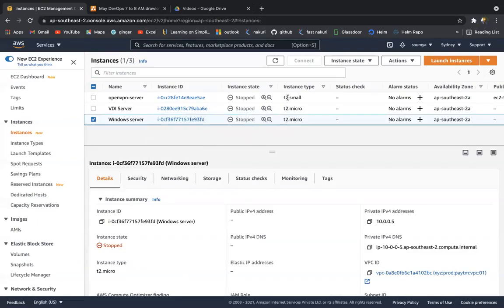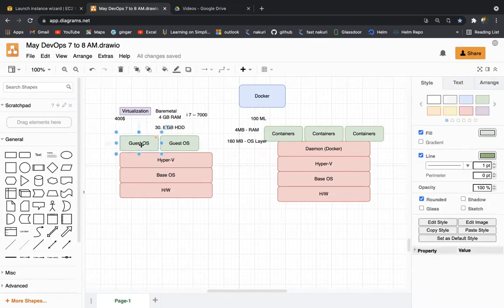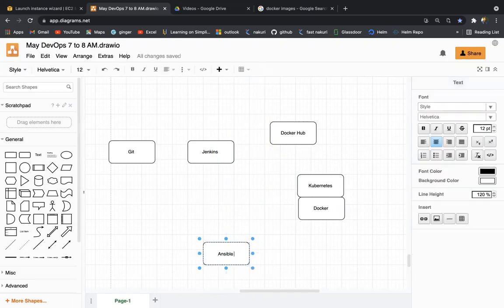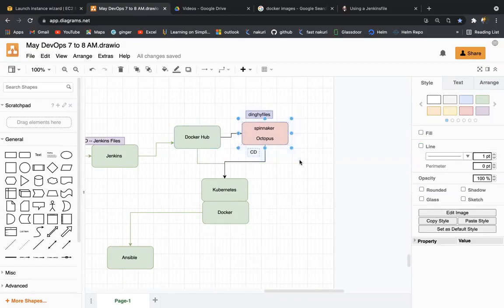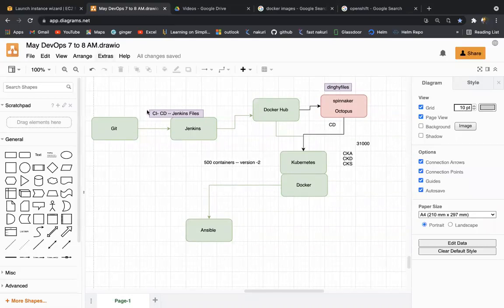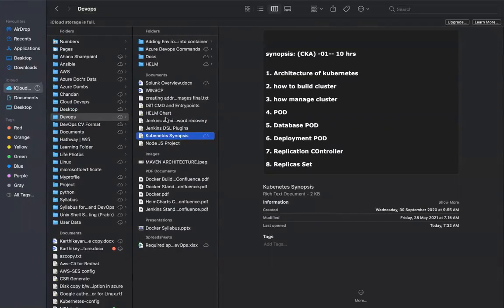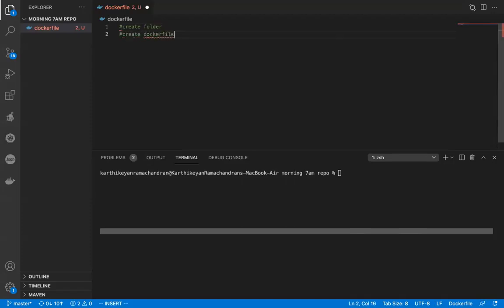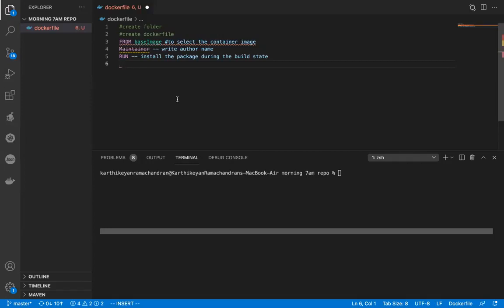Docker Command FROM MAINTAINER ADD COPY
Basic Docker command